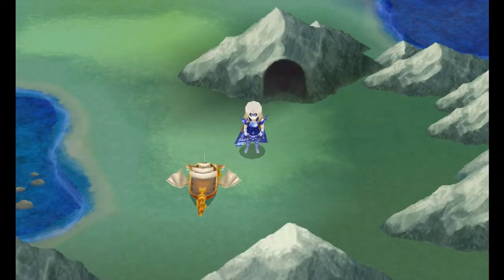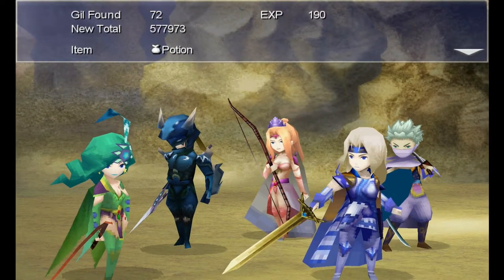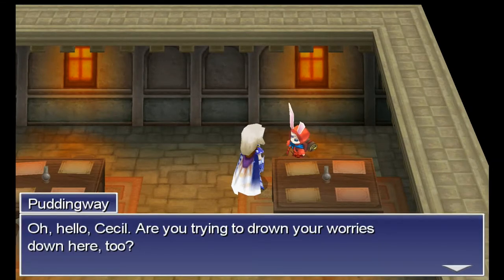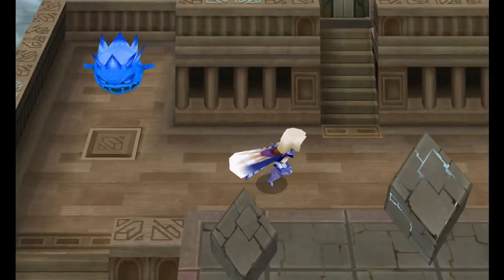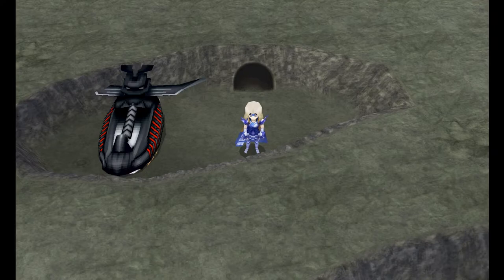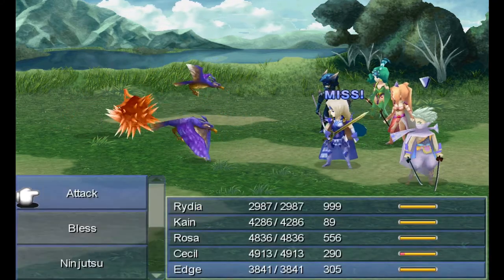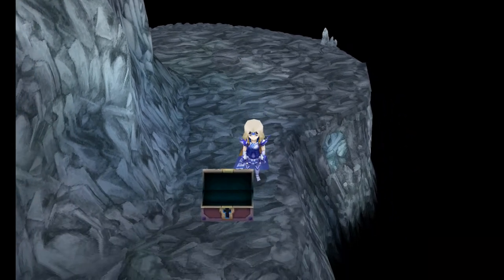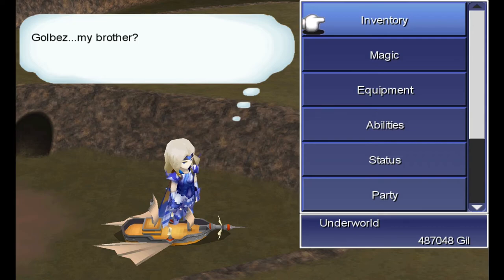Let's Play Final Fantasy 4 PC - Final Fantasy IV Walkthrough - Part 54 - Rainbow Pudding Tutorial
Final Fantasy IV (3D Remake) Walkthrough with Simon

In this video I teach you how to find the Rainbow Pudding and the 'Going My Way' quest locations.

Thank you for choosing to watch my latest Final Fantasy walkthrough series - Final Fantasy IV. My Let's Play Final Fantasy 4 episodes will take us through the whole game, showing you how and when to complete the optional content as wel as tips and strategies for boss and enemy encounters.

Tues - 2:30pm
Sat - 2:30pm

I hope you enjoy this let's play, and I hope you will consider rating up this video :-)

Final Fantasy 4 Walkthrough / Final Fantasy 4 PC Steam, IOS by Fuzzfinger
Let's Play Final Fantasy 4 Gameplay

Final Fantasy 4 is available for PC, Nintendo DS and IOS.

Fuzz

Let's Play Final Fantasy 4
 - FF4 Walkthrough
 - Final Fantasy IV Walkthrough in HD by Fuzzfinger